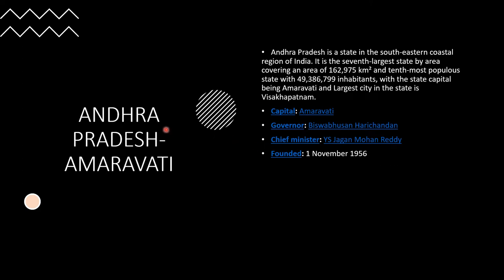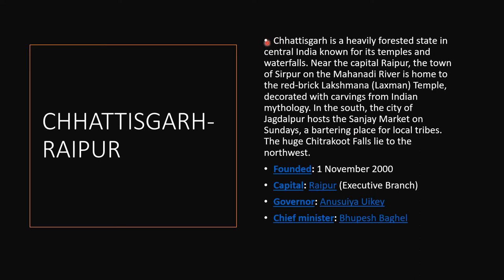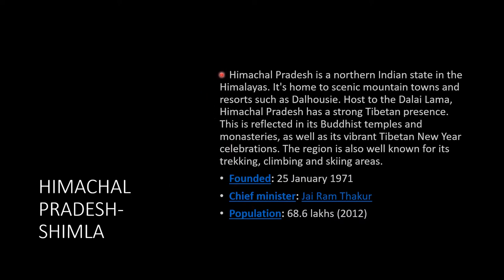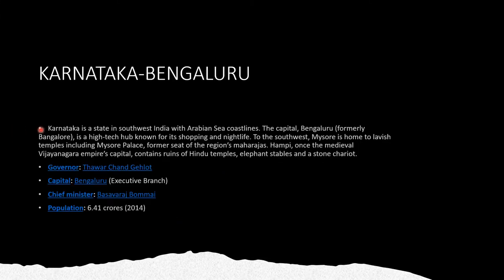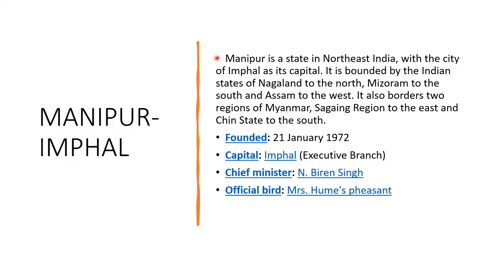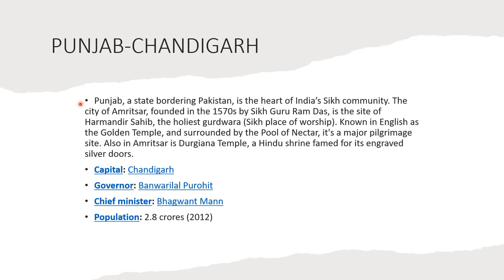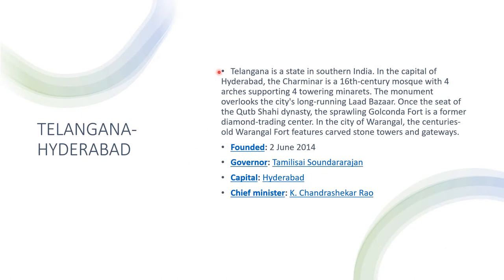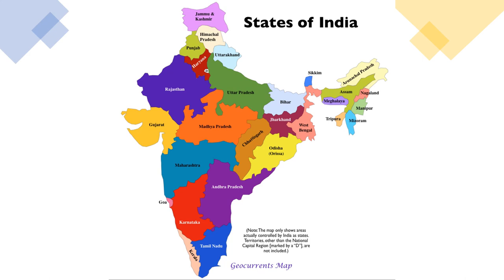INDIAN CITIES | GK | KEERTHI'S VLOGZ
I AM BACK WITH ANOTHER FUN AND INTERACTIVE 'GENERAL KNOWLEDGE' SESSION,TO INCREASE YOUR GEOGRAPHICAL KNOWLEDGE
AS I TEACH YOU TO IDENTIFY DIFFERENT STATES ON THE MAP OF INDIA.

MATERIALS REQUIRED -

Notepad or Notebook
Basic stationery (Pencil, Eraser, Sharpener)